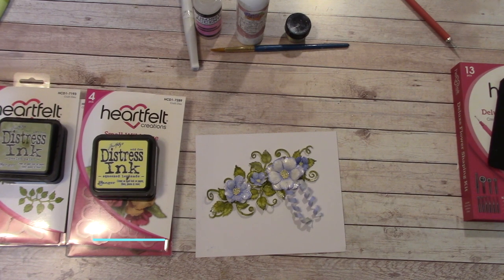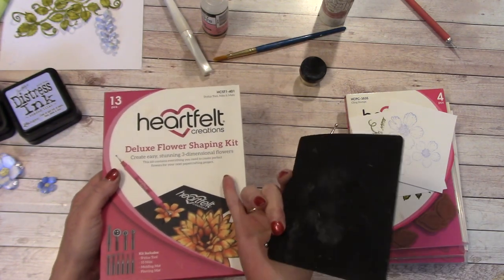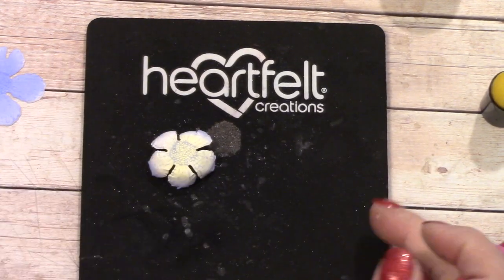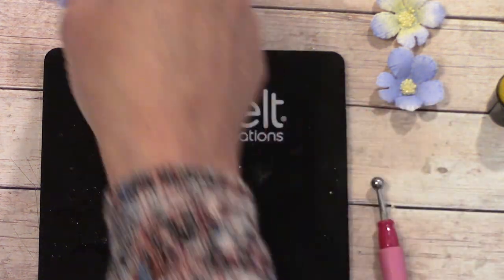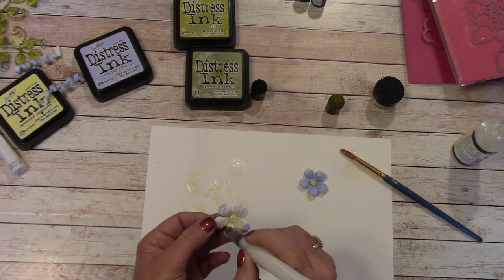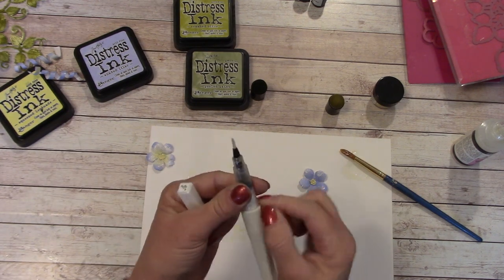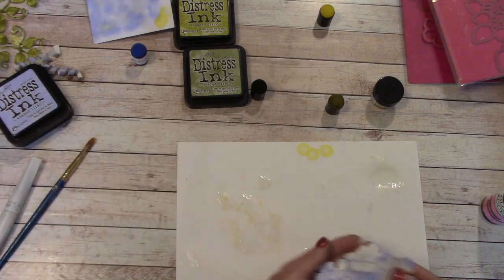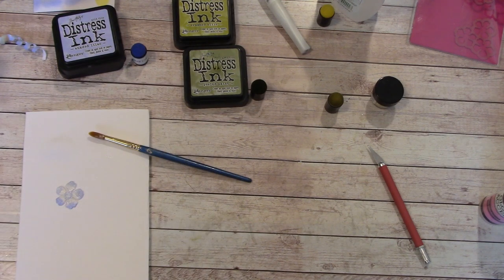SEA DREAM FLOWER TUTORIAL FOR ALBUM AND TIPS SHELLIE GEIGLE J&S HOBBIES AND CRAFTS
Join me in making these pretty flowers and leaves for my next mini album tutorial called Sea Dream.   Supplies available at my store Download the free materials list with product

Have fun making your flowers and hope to see you soon for my Sea Dream Mini album tutorial.

Happy Crafting!
xoxox